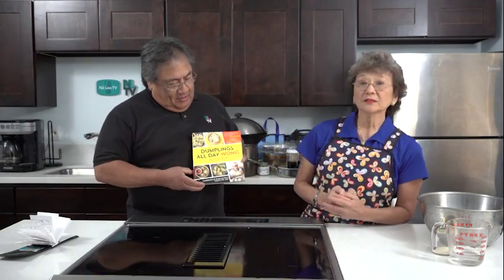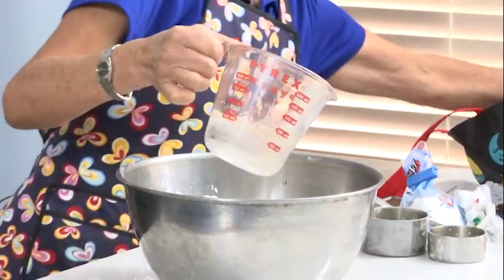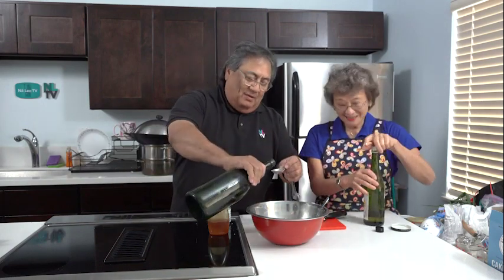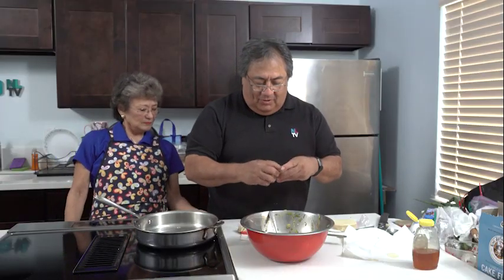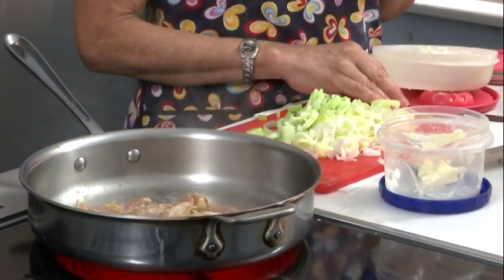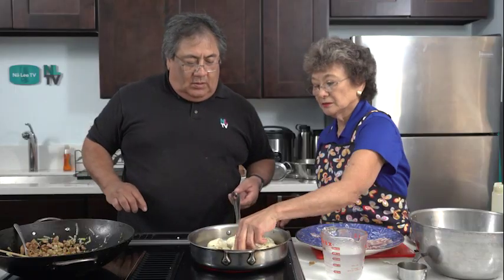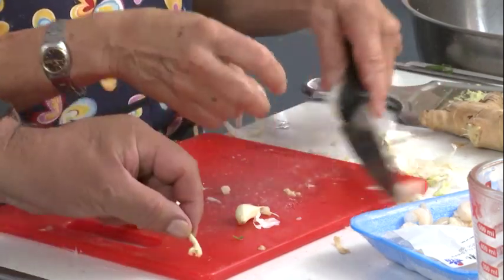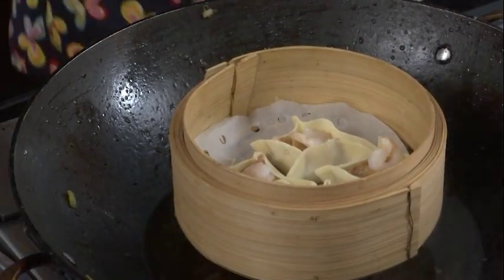Audrey Wilson's Cooking Show | Dumplings Ep. 2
In this exciting episode, Audrey Wilson welcomes J.E. Orozco into the kitchen to recreate a delightful array of dishes from Chef LeeAnn Wong's book, Dumplings All Day Wong. Together, they whip up teriyaki salmon gyoza, packed with flavor and perfect for any occasion. They also make steamed bao buns stuffed with a mouthwatering combination of bacon and chicken. To top it all off, they prepare shumai filled with a savory mix of ground pork, shrimp, and leeks, bringing a delicious twist to this classic dumpling. Join them for a fun cooking session filled with tips, techniques, and a whole lot of flavor!